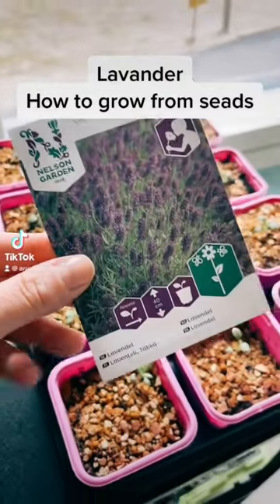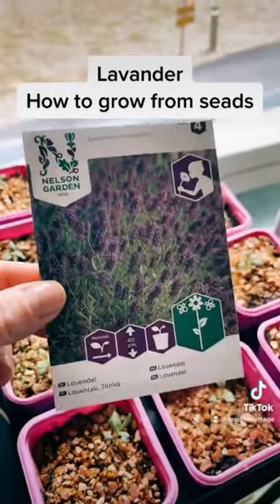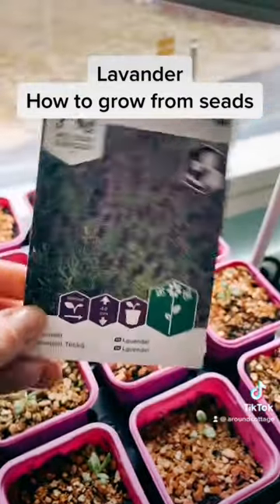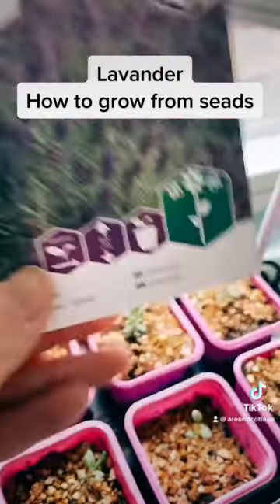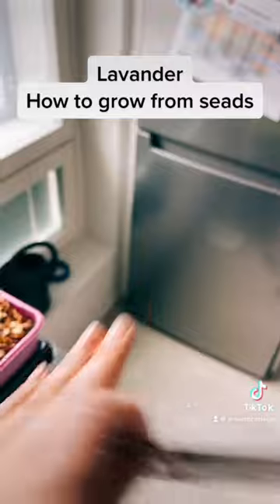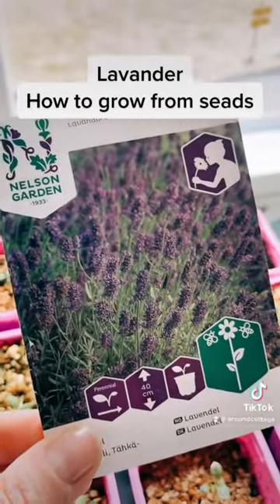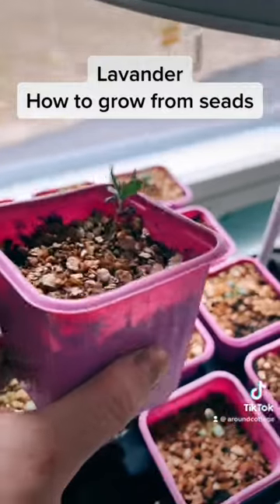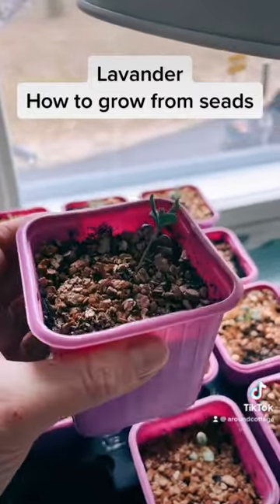Lavender/ HOW TO GROW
Growing lavender in Finland. From seads.